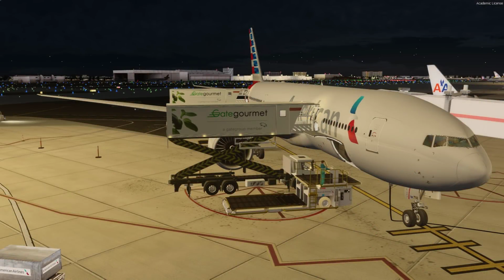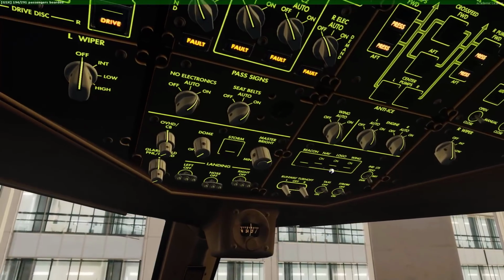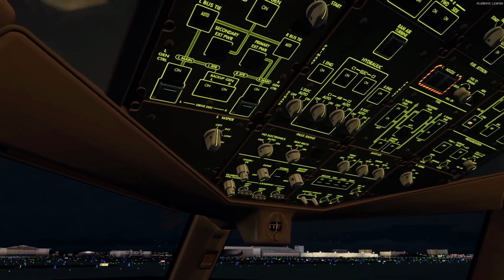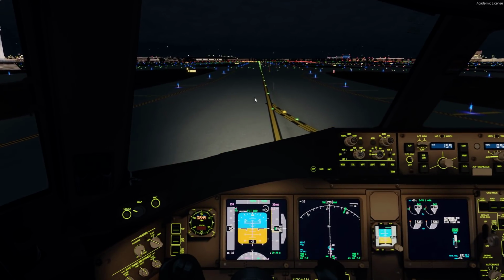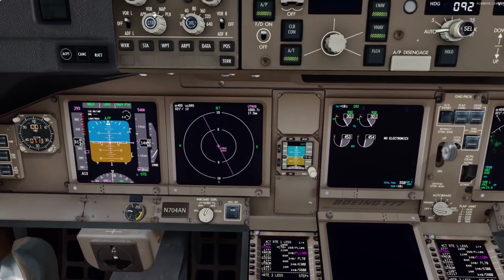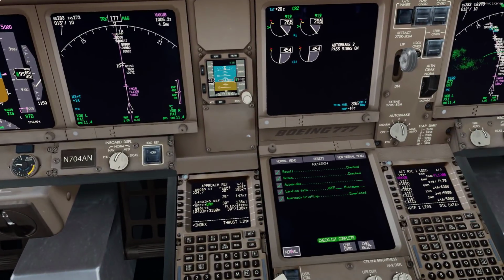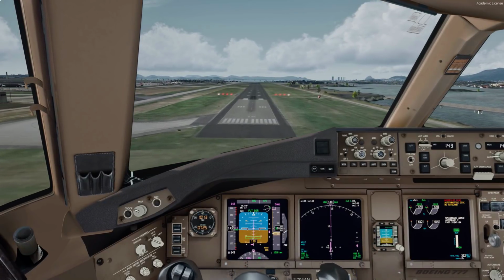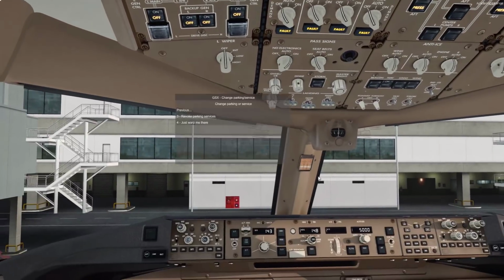P3D V4.2 Full Flight - American 777-200LR - Miami to Rio Galeao (KMIA-SBGL)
We are flying back to Brazil after many months. We are flying the PMDG American 777-200LR from Miami to Rio, Brazil.

PC Specs:
Motherboard: ASUS STRIX Z270E
CPU: Intel i7-7700k (4.6GHz)
GPU: GTX 1060 Founders Edition
RAM: 16GB Corsair Vengeance LPX at 3000MHz
PC Case: Corsair 780T Black